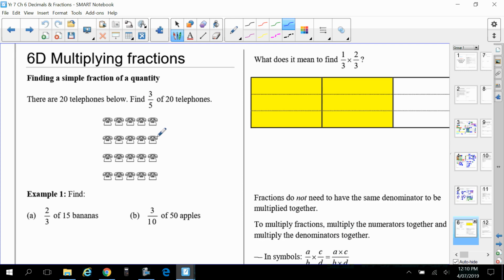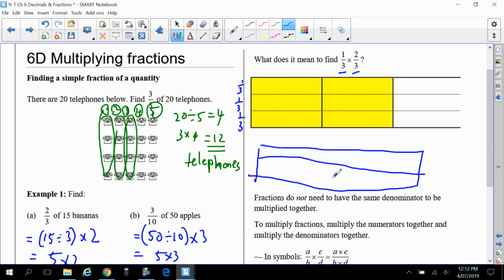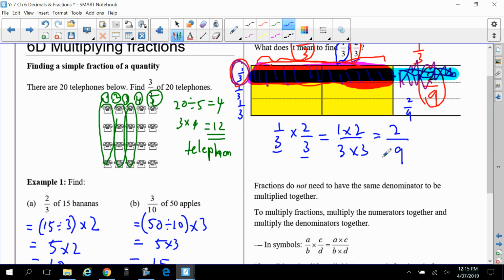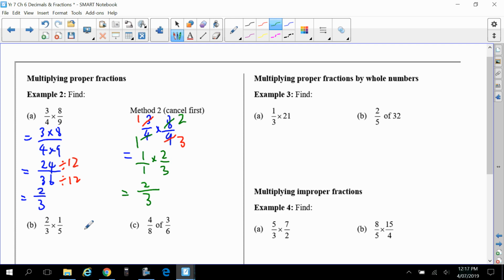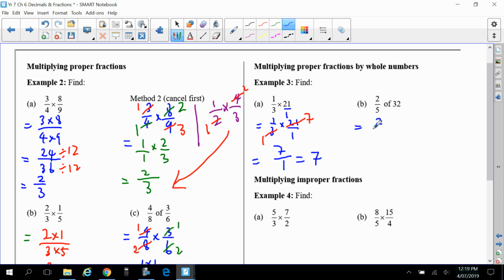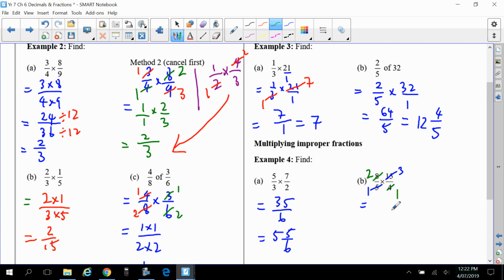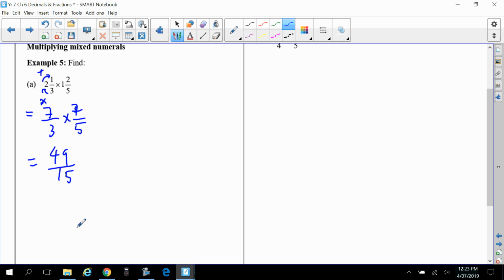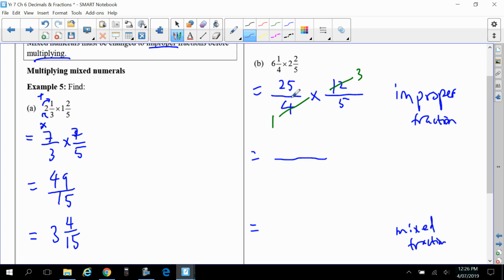Yr 7 Ex 6D Multiplying Fractions